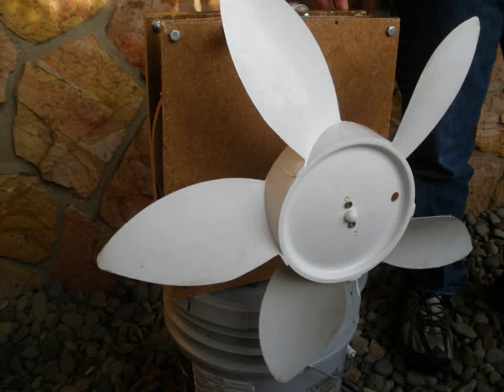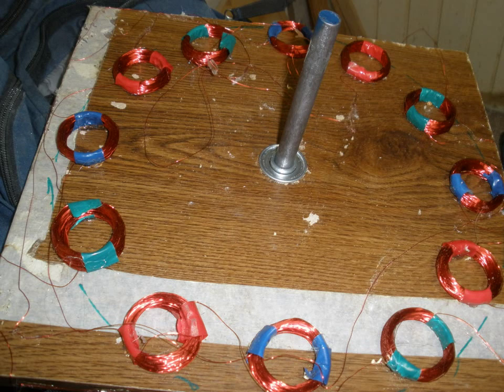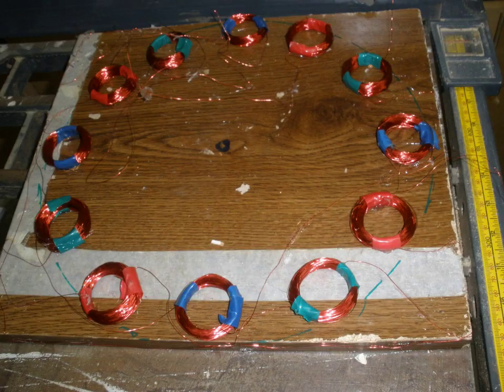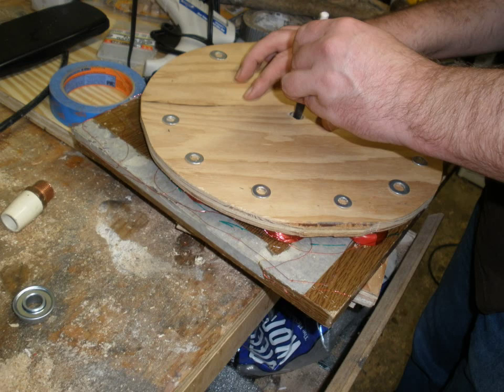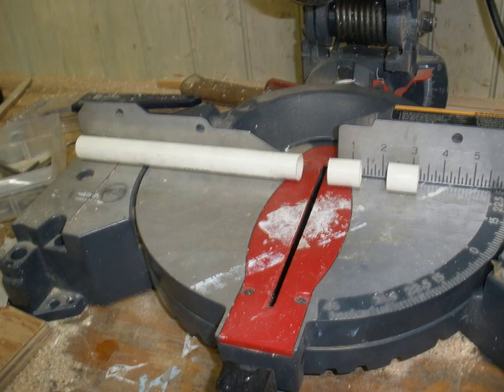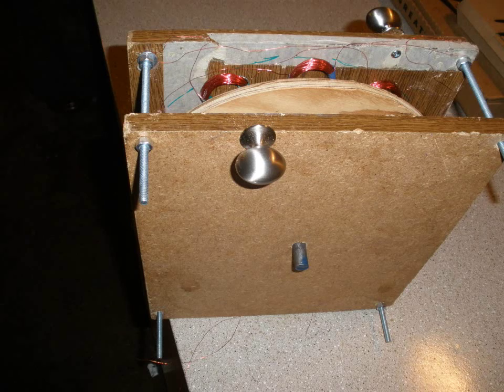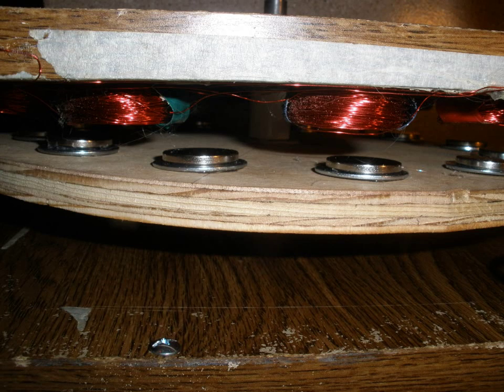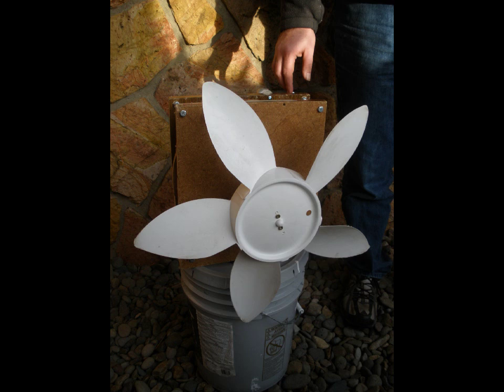How to build a Mini-HydroElectric Generator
How to build your own hydro electric generator!  Me and a classmate made this video for a class at Oregon Tech.